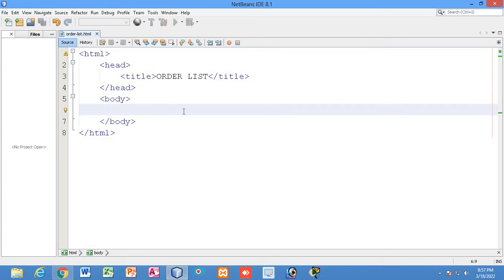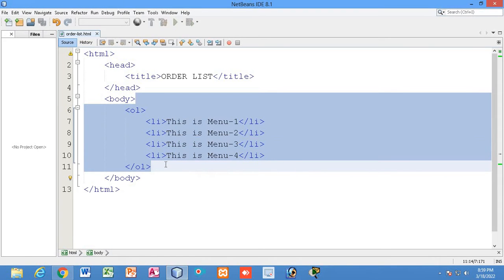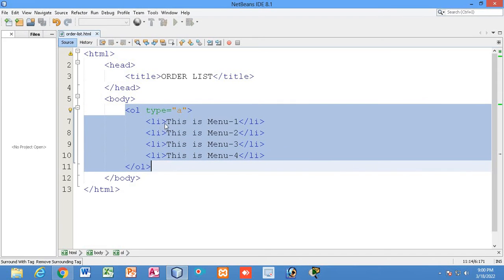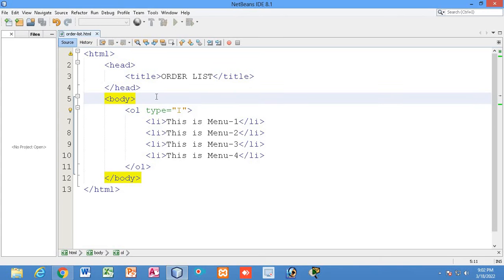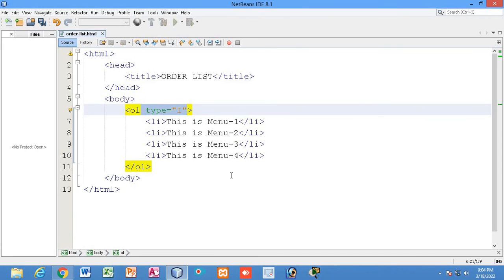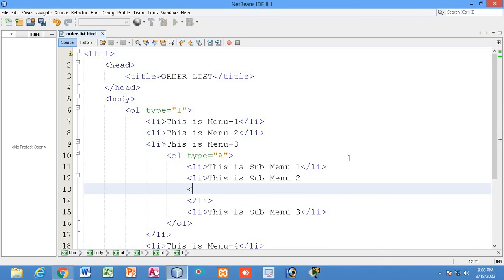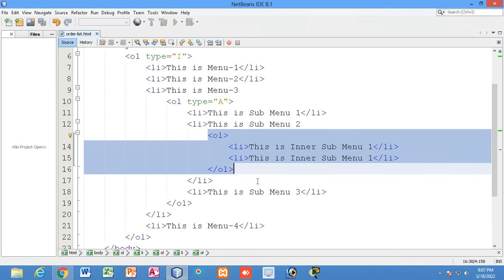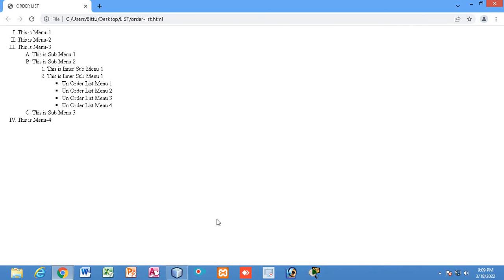[Unordered List Type Attribute in HTML] [What are the Types of Unordered or Bulleted List in HTML]